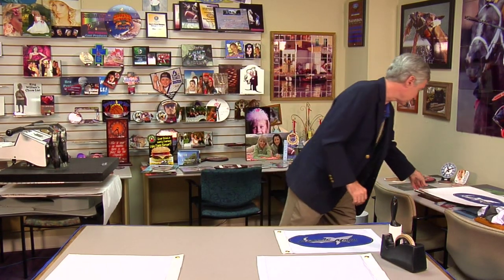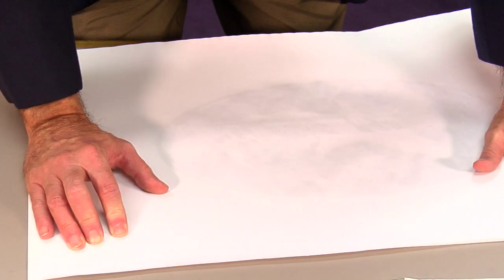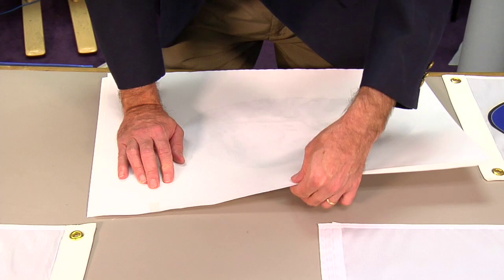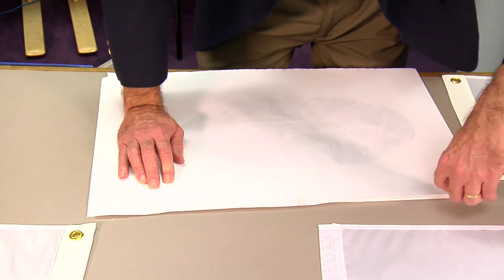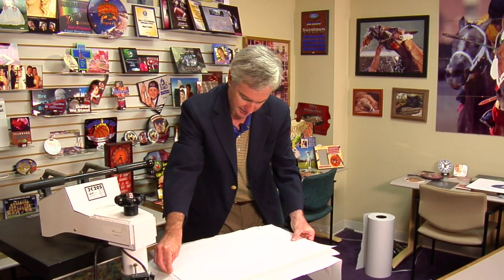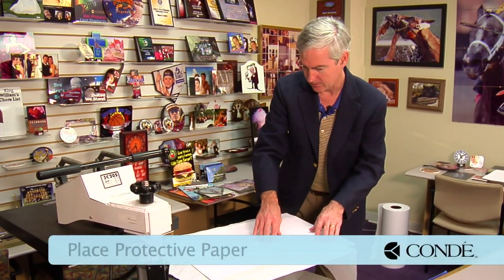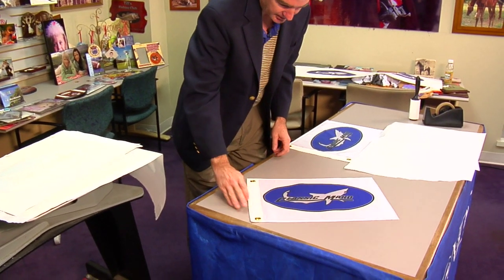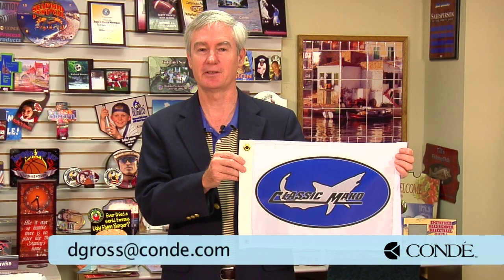Sublimating a Double Sided Flag -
Using a George Knight® DK20S™ Heat Press, Condé's David Gross demonstrates the procedures for applying dye sublimation transfers to a Double Sided Flag. The part number for these flags is FLAG1218 The transfers are created using a Ricoh® GX7000 printer with Sawgrass® SubliJet-R™ sublimation inks on TexPrint-R® Sublimation Paper, with a George Knight™ heat press. All products are available from conde.com, including the George Knight® DK20S™ heat press used in the demo.

This video applies to Conde part numbers: FLAG03, FLAG04, FLAG1218.